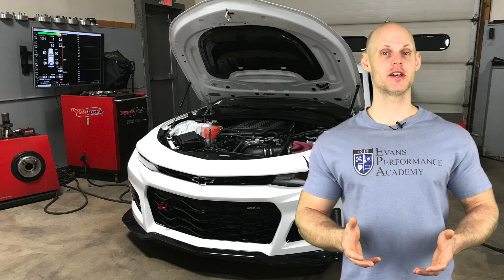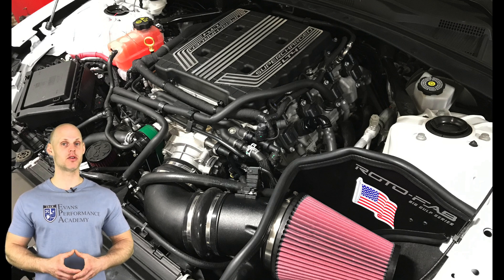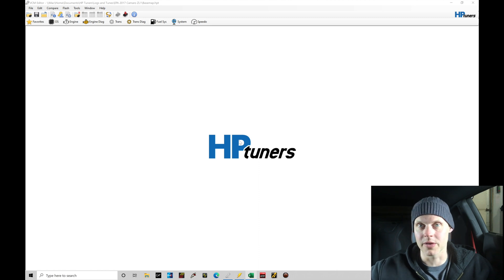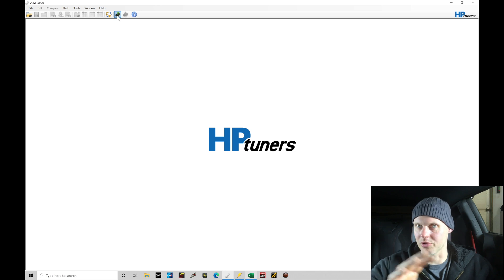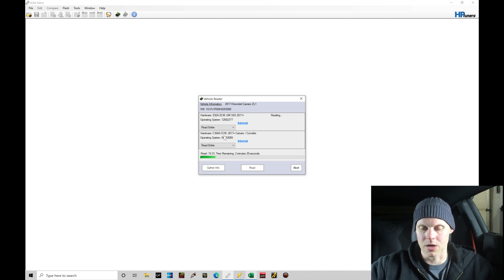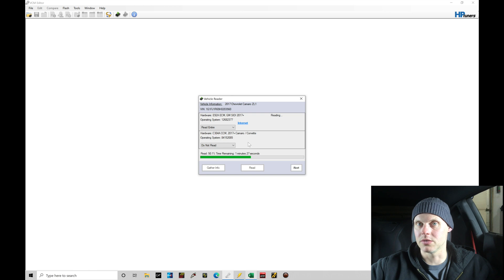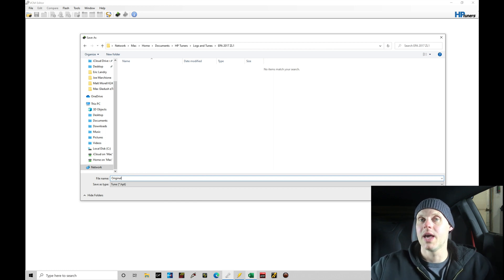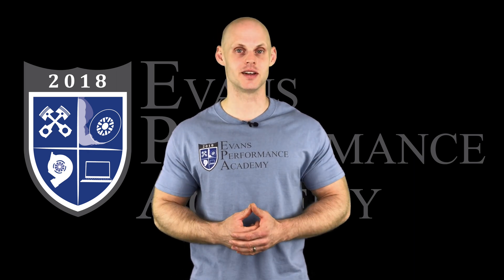HP Tuners GM Gen V Live Training Part 1: Basemap Creation | Evans Performance Academy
HP Tuners GM Gen V Live Training Part 1: Basemap Creation walks you through how to create a base file to get a GM Gen V engine fired up and running based on the modifications that have been done.